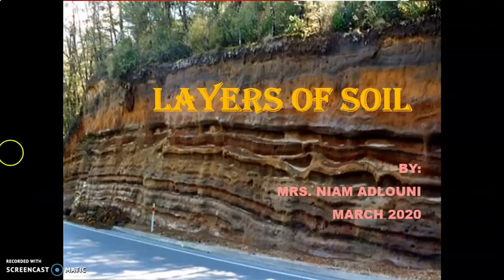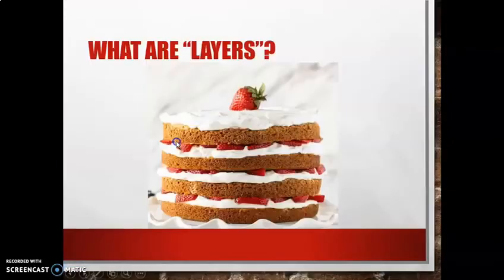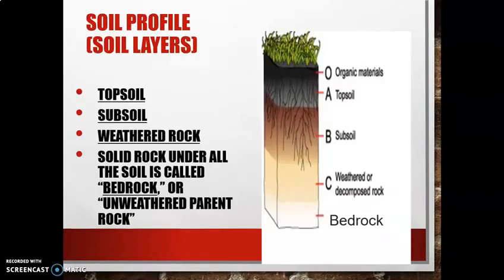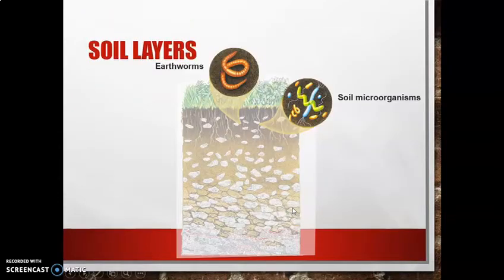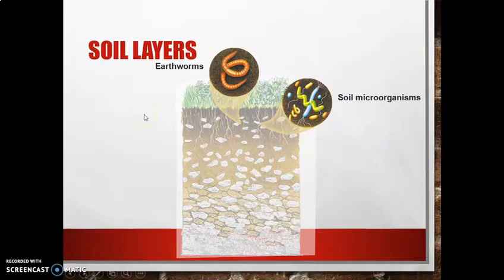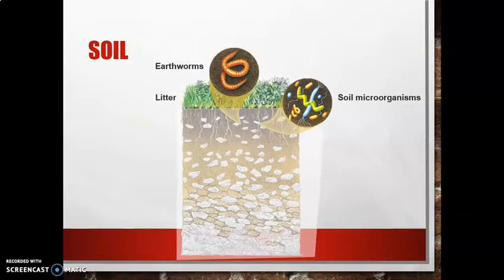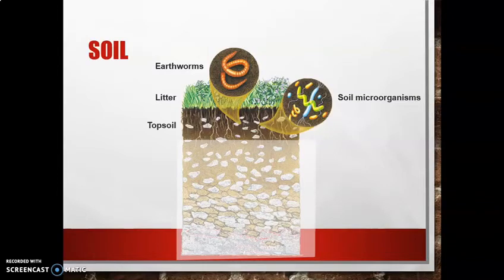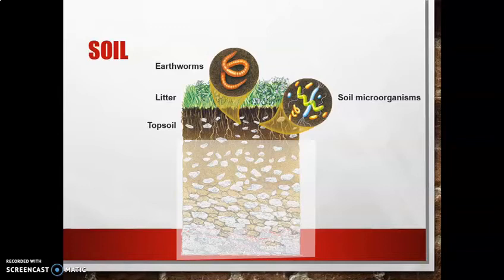Layers of soil (for kids)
Layers of soil